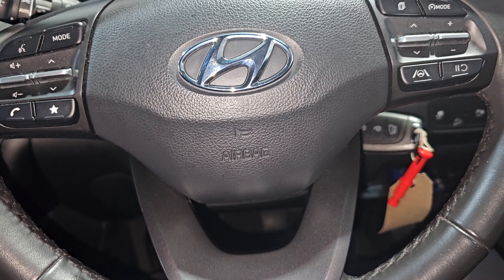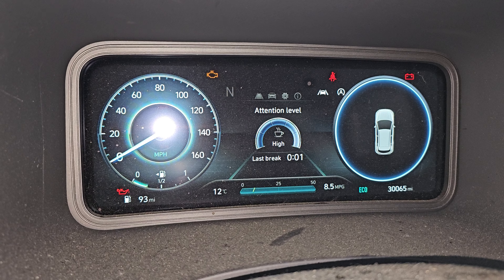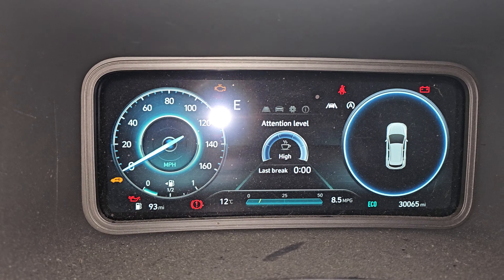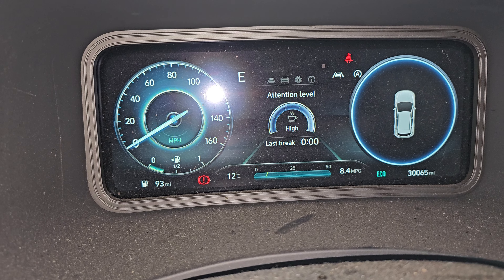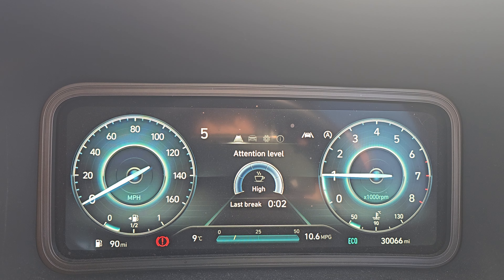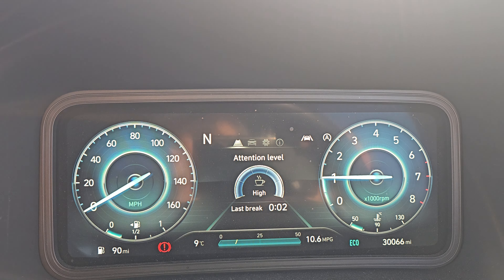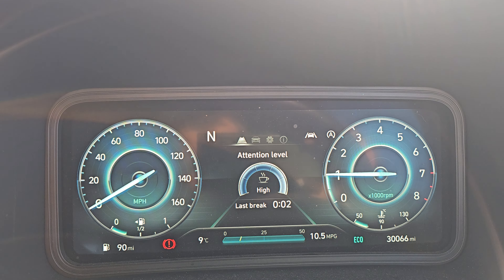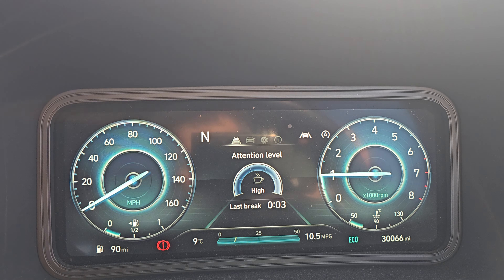Hyundai IMT transmission flashing E, N or 1-6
Hyundai IMT transmission flashing E, N or 1-6 If you find these videos useful and you want more, please consider joining and becoming a supporter